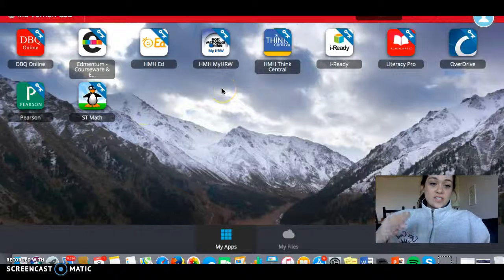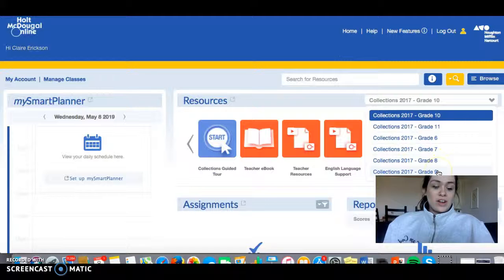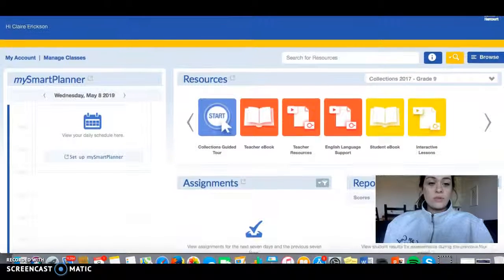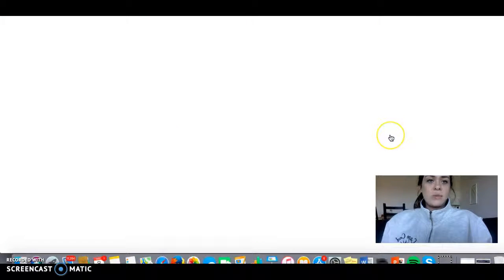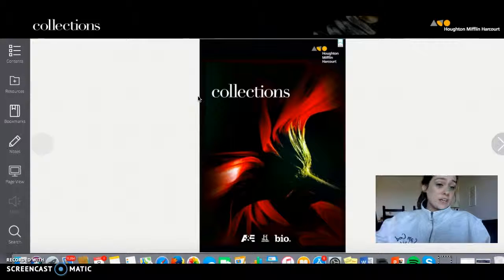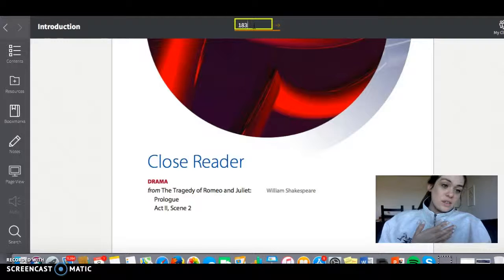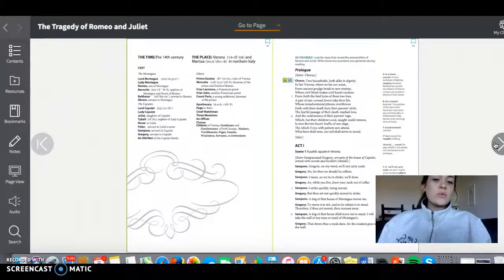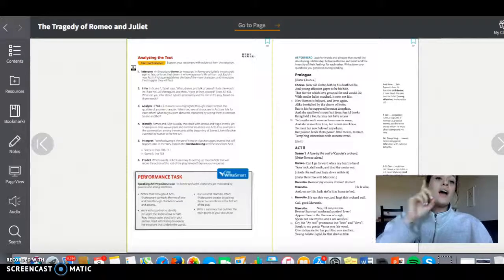Schoology How-To video 2019 MVHS